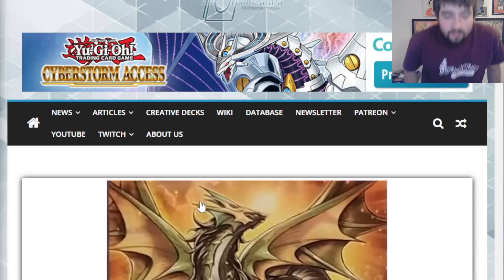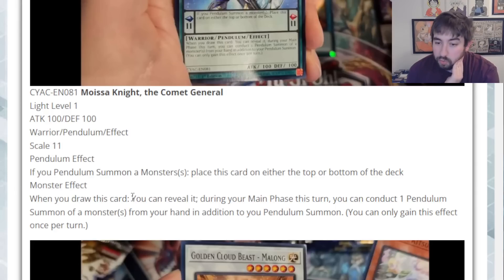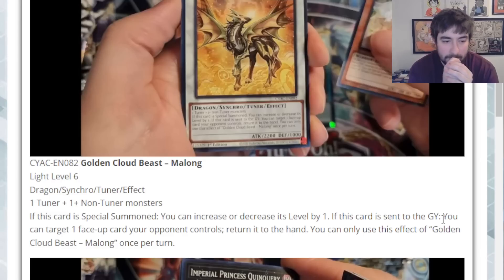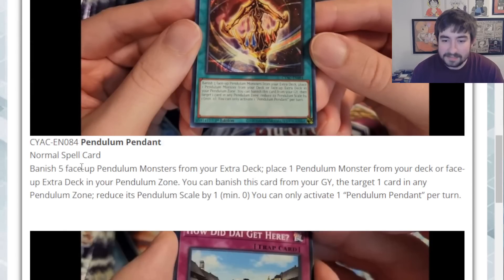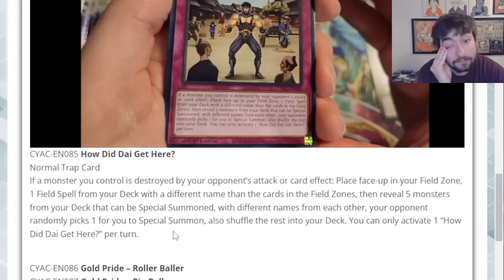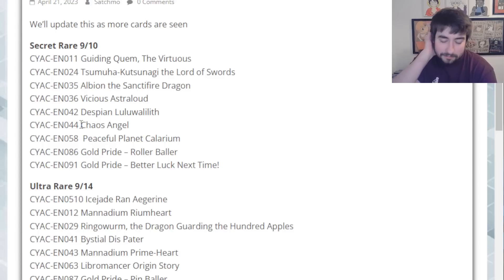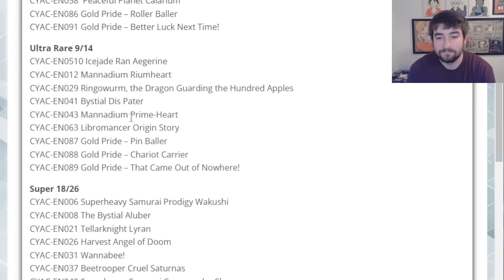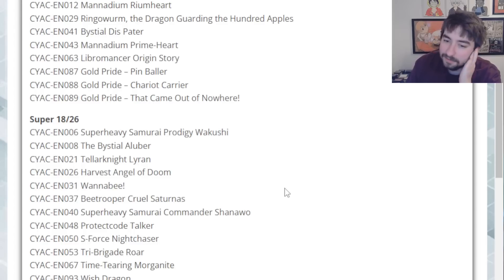FINAL Cyberstorm Access REVEALS! GOOD NEW EXTRA DECK MONSTERS! Yu-Gi-Oh!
lmk what you think about the final reveals from CYAC

SUB for more news videos from me:]